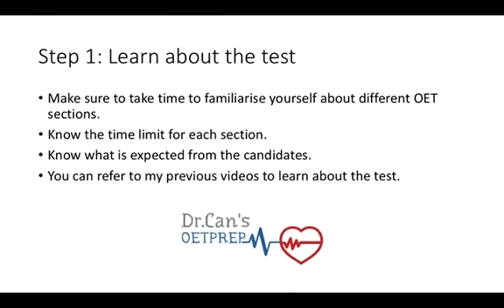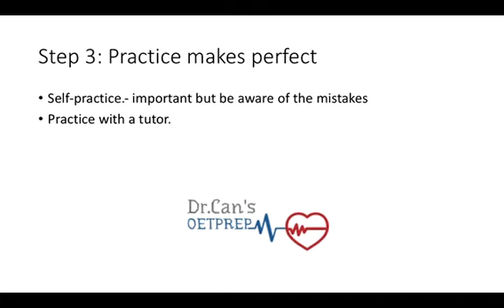Dr Can's 3 Step Approach for OET 2.0 Success- Dr Can's OET Prep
Dr Can provides one-on-one or group lessons, essay corrections, and speaking practice, please contact at if you need help with your test.